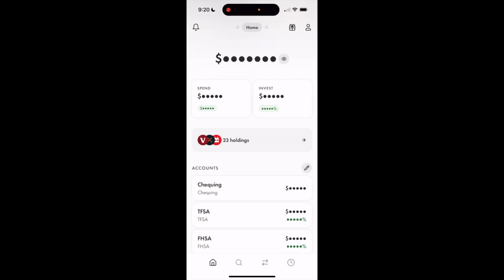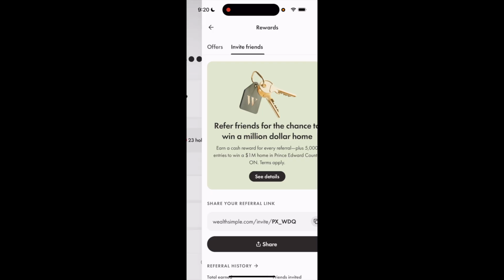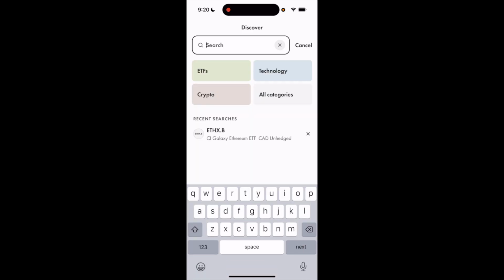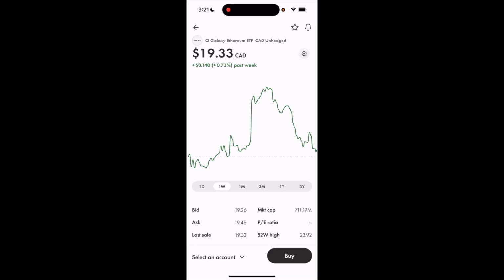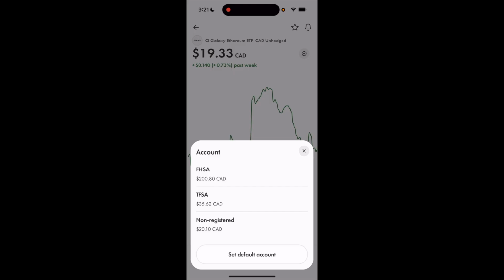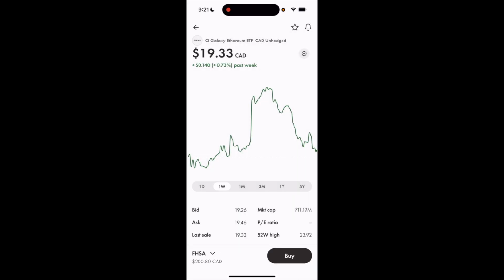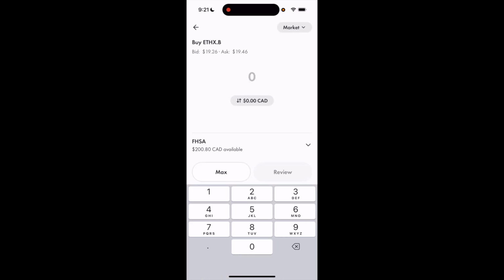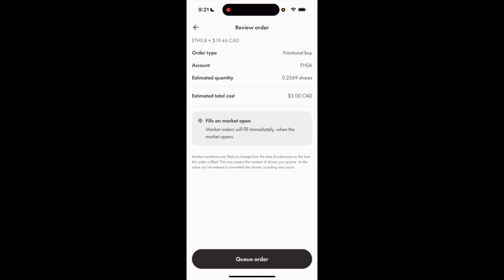How To Buy Ethereum In Your FHSA On Wealthsimple | Wealthsimple Trade Tutorial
To buy Ethereum exposure in your FHSA (First Home Savings Account) using Wealthsimple Trade, follow these simple steps.

Open or log in to Wealthsimple: Visit the Wealthsimple website or open the Wealthsimple Trade app on your phone. If you already have an account, log in with your credentials. If you’re new, sign up by entering your personal information and verifying your identity.

Understand Ethereum investing in an FHSA: Wealthsimple Trade does not allow you to buy or hold actual Ethereum (ETH) directly inside an FHSA. However, you can invest in Ethereum ETFs (Exchange-Traded Funds) that track the price of Ethereum. These ETFs are fully eligible to be held in registered accounts such as the FHSA, TFSA, and RRSP, giving you exposure to Ethereum’s price movements through a regulated, tax-advantaged structure.

Popular Ethereum ETFs available on Wealthsimple include:

ETHH.B – Purpose Ether ETF (CAD, non-hedged)

ETHH.U – Purpose Ether ETF (USD)

CETH – CI Galaxy Ethereum ETF (CAD)

ETHX.B – Evolve Ether ETF (CAD)

QETH.UN – 3iQ CoinShares Ether ETF (CAD)
These ETFs hold real Ethereum in secure, institutional-grade custody and mirror the cryptocurrency’s market price. They make it simple to gain exposure to Ethereum’s growth potential inside your FHSA.

Open or select your FHSA account: If you don’t already have one, tap “Add account” or “Open new account” and select First Home Savings Account (FHSA). If you already have one, choose it from your list of accounts.

Fund your FHSA: Tap “Add funds” or “Deposit”, link your bank account, and transfer the amount you want to invest. Remember that FHSA contributions have an annual limit of $8,000 and a lifetime limit of $40,000.

Search for an Ethereum ETF: Tap the Search icon at the top of the screen and type the ETF ticker symbol (for example, “ETHH.B” or “CETH”). Tap your chosen ETF to open its detail page and view its price chart and performance history.

Place your buy order: Tap Buy, then select either a Market Order (to buy immediately at the current price) or a Limit Order (to set your preferred price). Enter the number of shares—or, if fractional shares are available, the dollar amount—you wish to invest. Review the total cost, then tap Confirm Order to place your trade. If markets are open, it will execute right away; if not, it will process when they reopen.

Review your holdings: Go to Accounts → FHSA to see your Ethereum ETF listed under Holdings, showing your total shares, average cost, and current market value.

Monitor and manage your investment: You can log in anytime to track your Ethereum ETF’s performance, buy more shares, or sell when desired. Ethereum ETFs move in line with the price of Ethereum, which can fluctuate significantly, so review your investment regularly.

Important tips:

You cannot buy or hold actual Ethereum in an FHSA—only ETFs that track it.

The FHSA allows your investment growth to be tax-free when funds are used toward your first home.

Some ETFs (like ETHH.U) trade in U.S. dollars, which may involve foreign exchange (FX) conversion fees.

Always confirm you’re trading within your FHSA before placing an order.

By following these steps, you can easily buy Ethereum exposure in your FHSA using Wealthsimple Trade. It’s a simple, secure, and tax-efficient way to diversify your investments while saving toward your first home with exposure to one of the world’s leading cryptocurrencies.